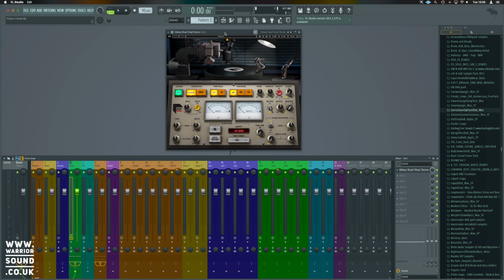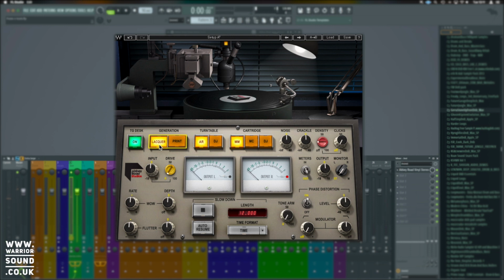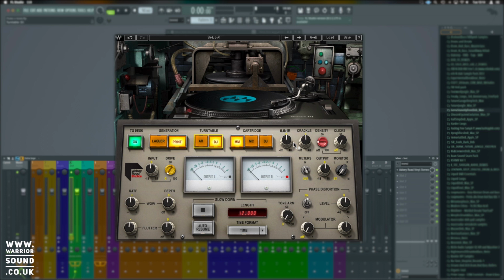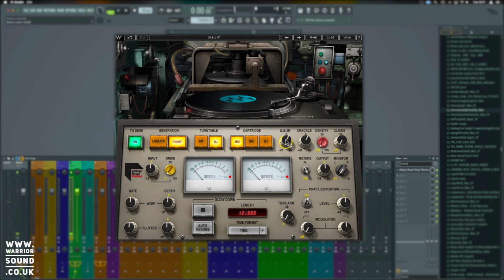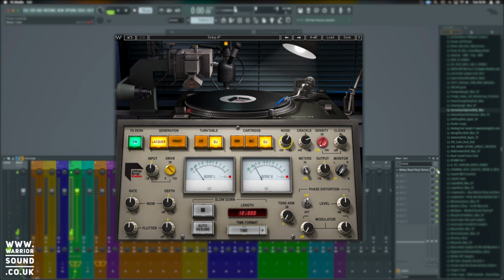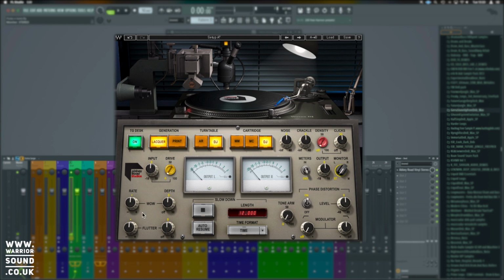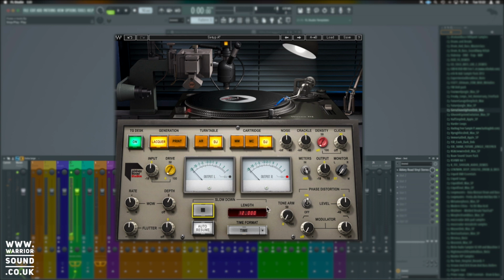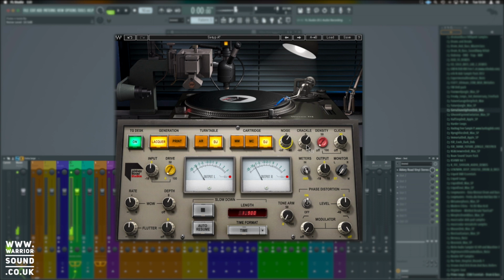How to Get a Vinyl Feel - Waves Abbey Road Vinyl Plugin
Waves Abbey Road Vinyl Plugin - Overview and Tutorial
This is the ultimate plugin for how to Get a Vinyl Feel on your samples and in your music in a digital world.

Give your music the vintage warmth of vinyl records played on classic turntables and needles: a precise model of Abbey Road Studios’ vinyl cutting and playback gear.

There are few things in music that capture the emotion of diehard fans more than vinyl. The retro feel of a record, combined with the analog warmth of its sound, makes vinyl a beautiful nostalgic statement.

Designed with Abbey Road Studios, this plugin faithfully captures every stage of the vinyl production and playback process: you can choose between the sound of a pure acetate (lacquer) cut or the print master vinyl pressing from the factory; play the records on two distinct turntable types with a choice of three classic cartridges; and even add the EMI TG12410 mastering console on the path into the vinyl lathe.

For added authenticity and creativity, Abbey Road Vinyl even lets you move the location of the tone arm across the record, changing the frequency response and distortion like in the real world. You can also add vinyl noise and crackle, apply a gradual slow-down/stop turntable effect, and add wow and flutter effects for extra analog warmth.

Abbey Road Vinyl is the long-awaited tool for diverse audio users: from mixing engineers craving a distinct smooth sound, to electronic and hip hop artists who cherish that "needle" touch, to sound designers reaching for authentic vinyl qualities and producers seeking a true-to-vinyl dimension on their tracks.

FREE STUFF